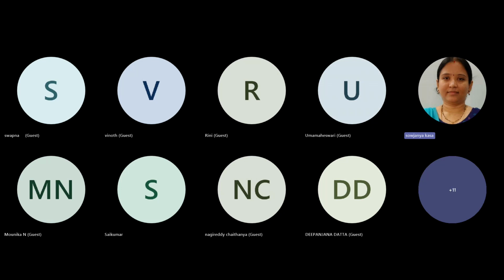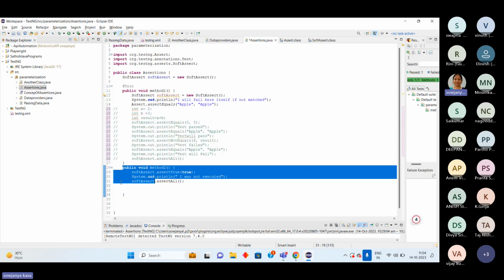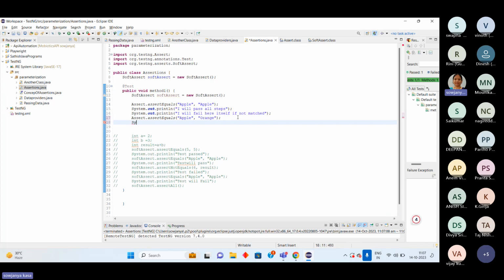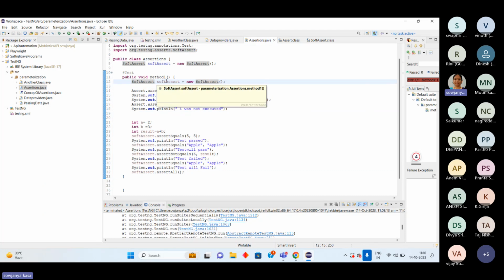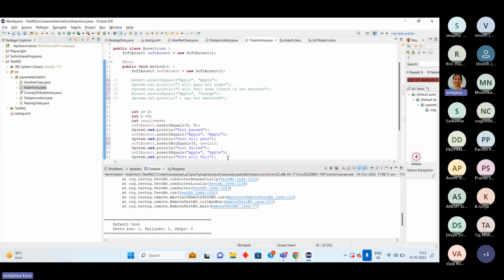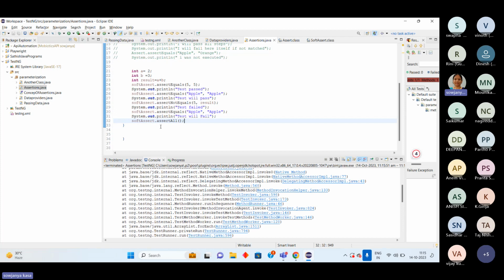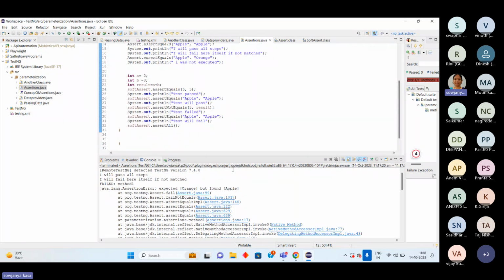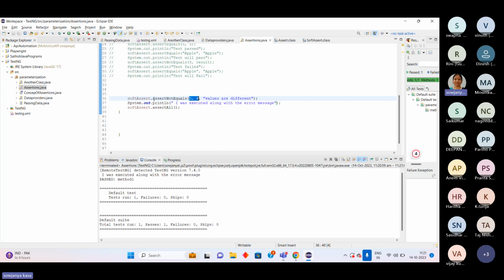Java Soft Assertions | QO-BOX